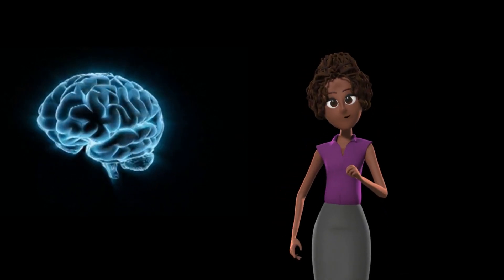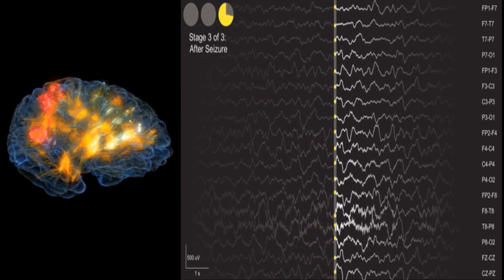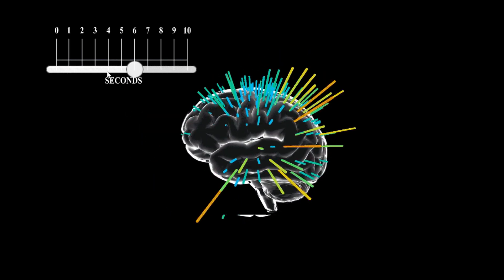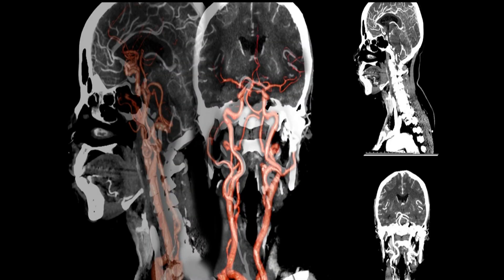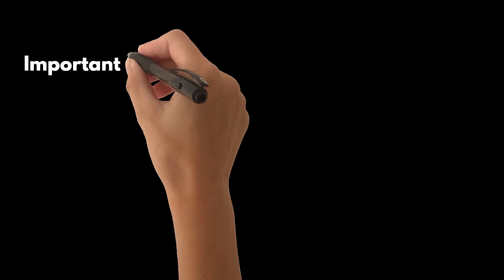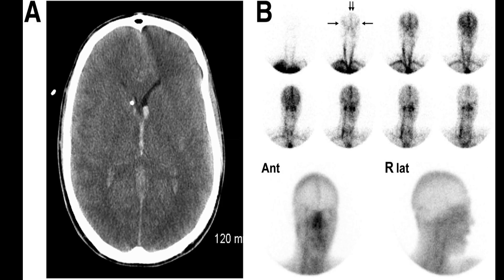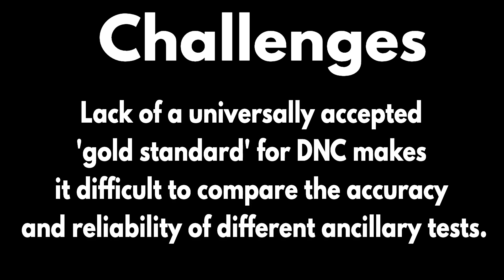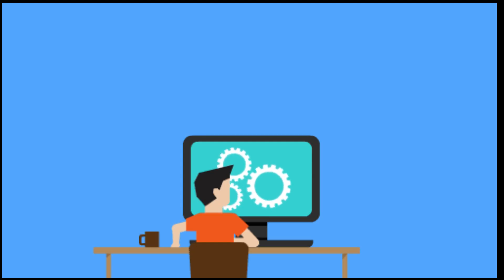Ancillary testing for Brain death in adults